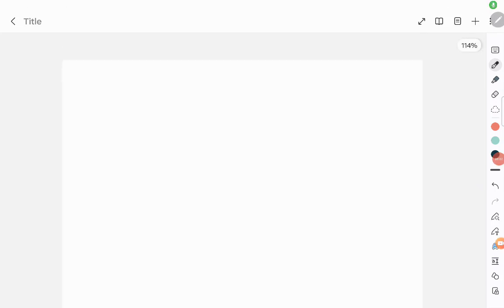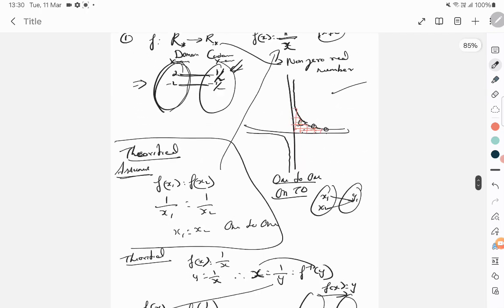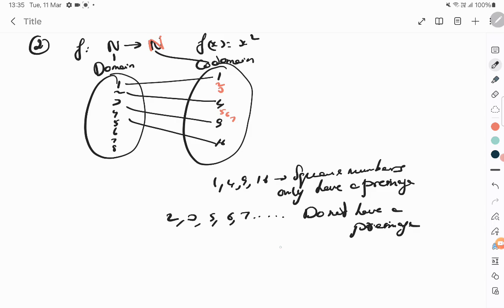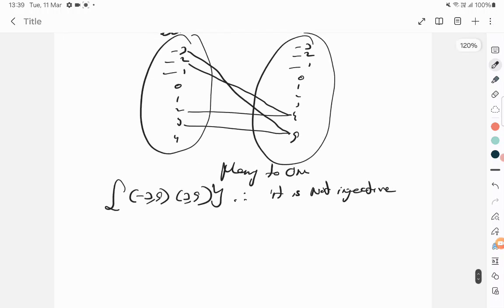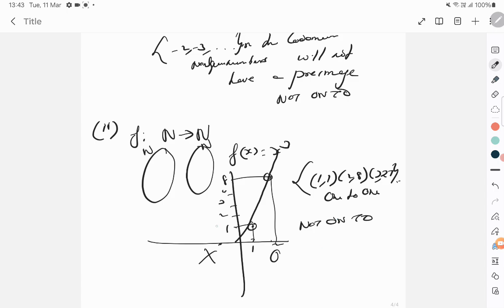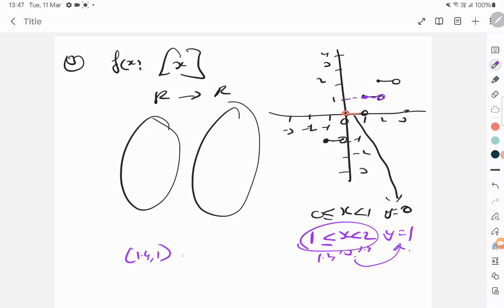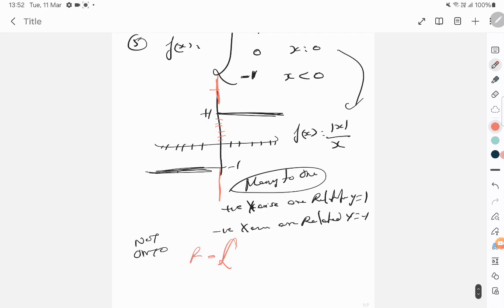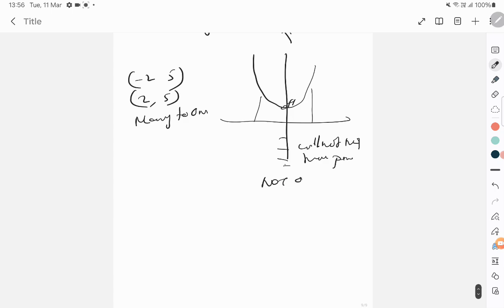Relations and functions 2nd exercise 1-7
relations and functions 2nd exercise 1 - 7 sums